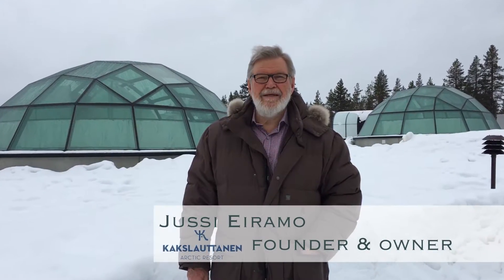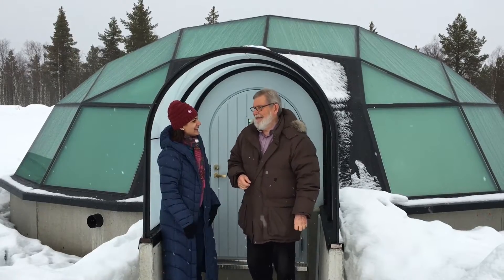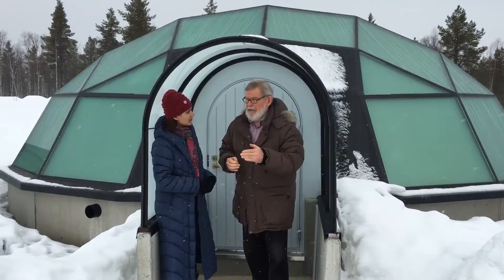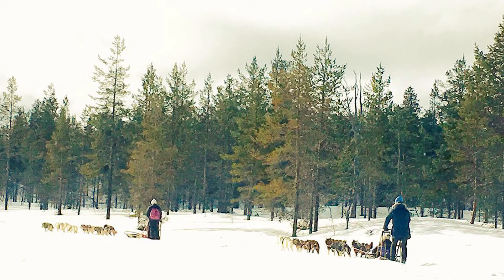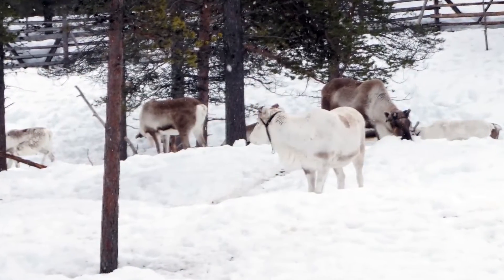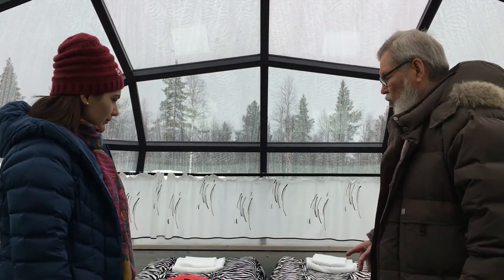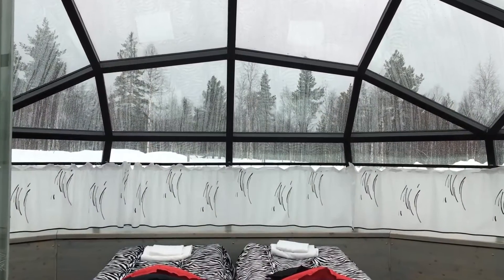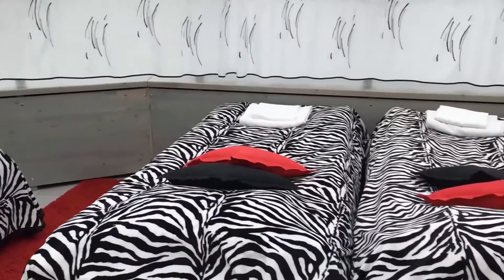World's First Glass Igloo Hotel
Sucheta Rawal interviews Jussi Eiramo, the founder and owner of Kakskauttanen Arctic Resort in Lapland, northern Finland. While on vacation, he discovered this patch of beautiful area where he could camp and see the Northern Lights almost every night of the year. So, he opened a souvenir shop about 40 years ago, then made ice igloos for people to stay at, and later designed the first of its kind, glass igloos.
Sleeping in a glass igloo inside the Arctic Circle on a cold night, with bright Aurora lights dancing over your head, is a bucket list vacation! It is also fun for families to visit during the Christmas season, as they can ride dog sleighs, reindeer sleighs, ski, as well as party with the resident Santa!